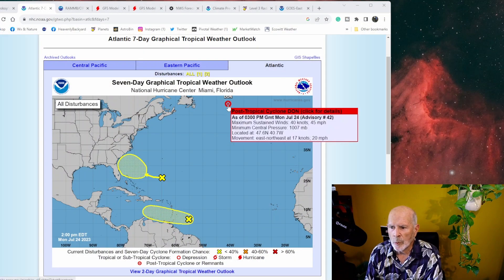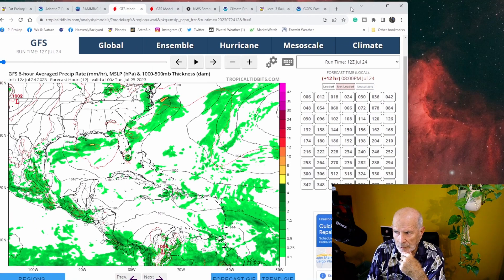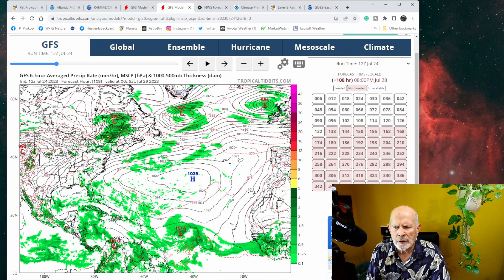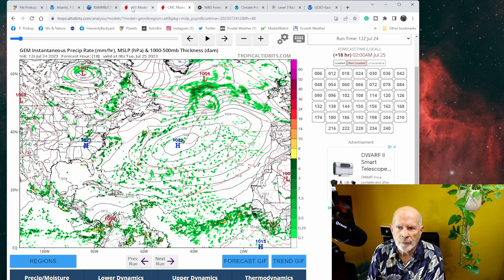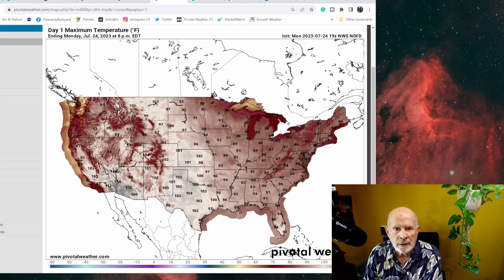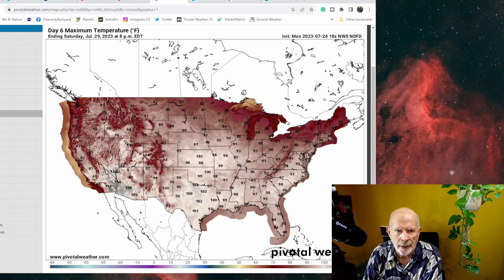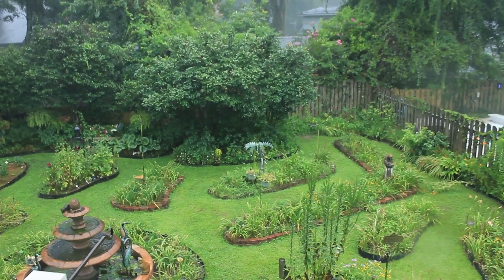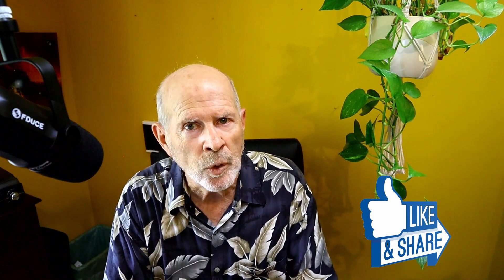Pat's Weather for Monday, July 24, 2023 ... Tropical Outlook ... More Hot Weather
The tropics are slowly becoming a bit more active with waves moving about.  One new wave was just ESE of the SE US states and moving westward.  A new wave is off the coast of Africa and another moving toward the eastern Caribbean Sea.  Let's take a look.